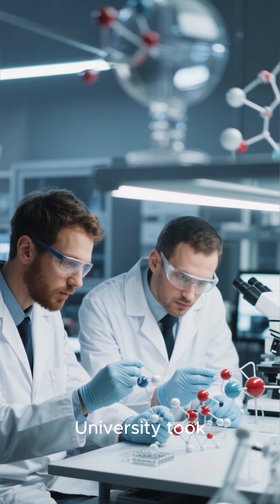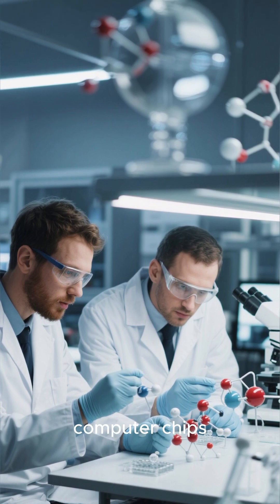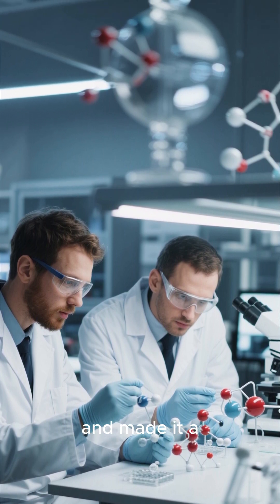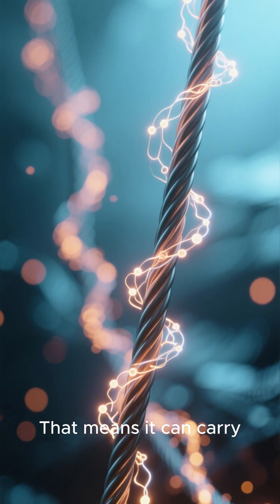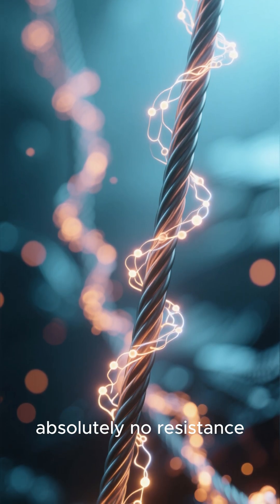The Chip That Defies Physics: The First Superconducting Germanium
Scientists at New York University just achieved the impossible — they turned germanium, a regular chip material, into a superconductor that carries current with zero resistance.

This could revolutionize computing, quantum tech, and energy efficiency forever.